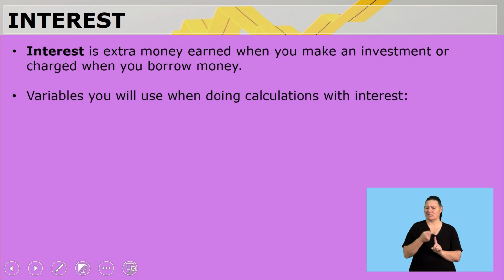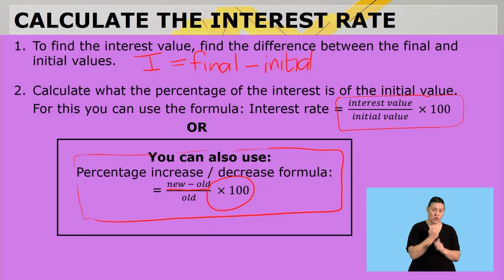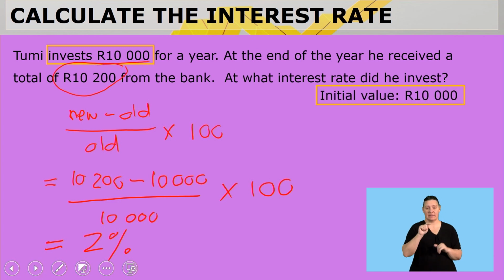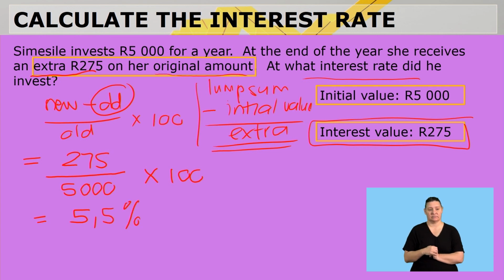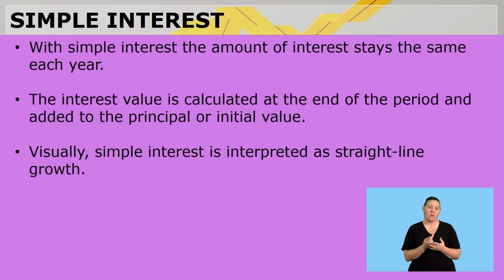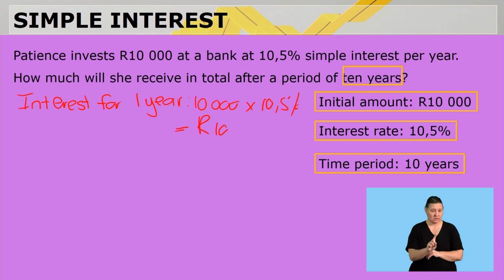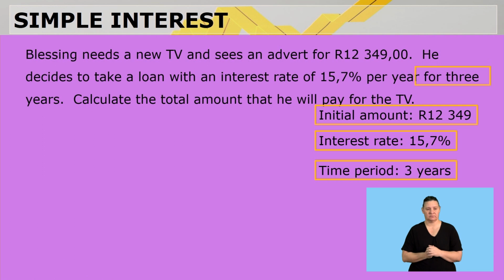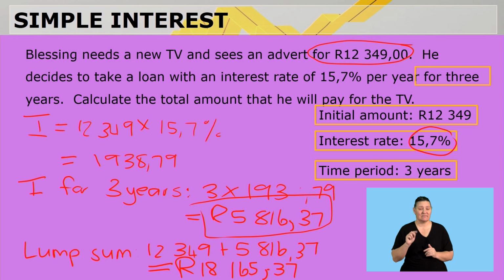Maths Literacy Grade 11 Interest Video 1 Segment 2